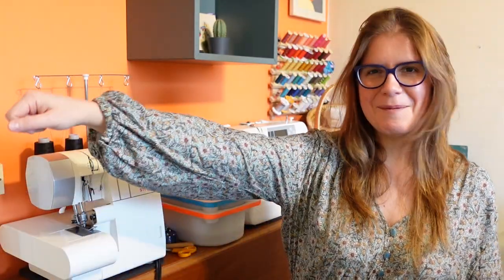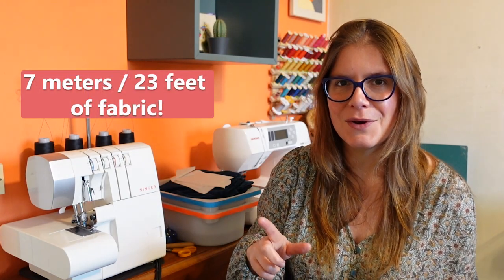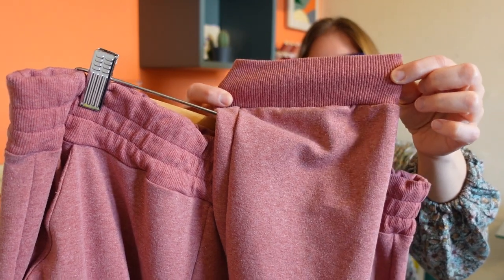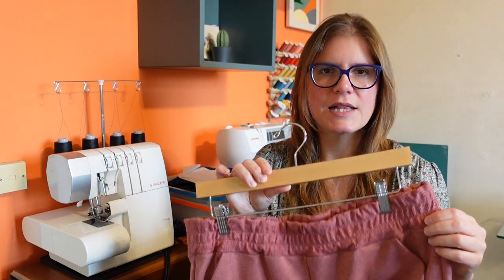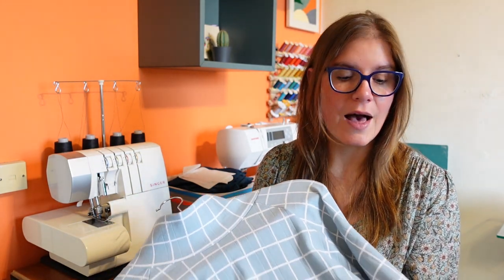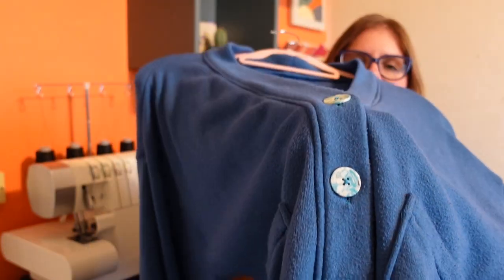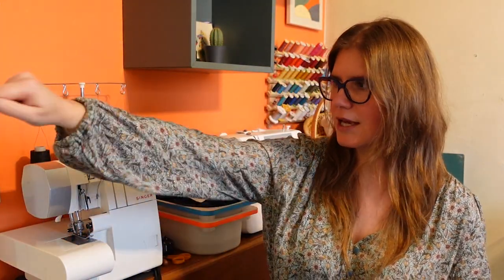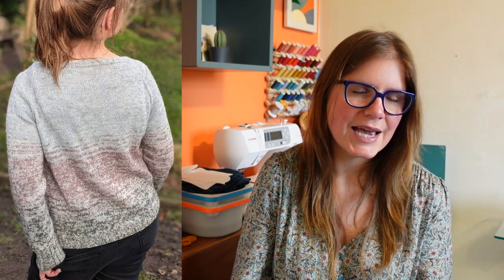January 2023 Bumper Sewing Round Up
This is a run through of everything I made in January. It was a bumper month of makes. If you prefer to skip ahead to particular makes, you can use the chapters below:

0:00 intro
0:57 nicks dress
14:53 stella joggers
17:30 breckenridge henley
24:01 toaster sweater 1
29:27 marlo sweater
35:13 murcot puffer vest
43:00 I'm so basic socks
45:17 suzie sweater
50:21 wips

Sewing Patterns and Fabrics used:

Nicks Dress by Closet Core in Zara ex-designer viscose twill from Sew Me Sunshine
(available from a 31" - 60" bust)

Stella Joggers from the Tilly and the Buttons 'Stretch' book in cotton french terry from Sew Me Sunshine
(available from a 33" - 47" hip)

Breckenridge Henley by Love Notions in cotton waffle knit from Sew Me Sunshine
(available from a 33" - 61.5" bust)

Toaster Sweater 1 by Sew House Seven in fleece backed cotton sweatshirting from Like Sew Amazing
(available from a 31" - 61.5" bust)

Marlo Sweater by True Bias in soft knit from Sew Me Sunshine
(available from a 32" - 57.5" bust)

Murcot Puffer Vest from the Cashmerette Club in washed cotton from Sew Me Sunshine
(available from a 33" - 62" bust)

- I'm So Basic Socks by Summer Lee Design Co in 85% Merino, 15% Nylon blend 4 ply from Made by Penguins

Suzie Sweater by Along Avec Anna in Isager alpaca wools (forest, sky and light blue), held double with the Isager ice blue highland wool from Loop London.
(available from a 31.5" - 51" bust)

WIP: Myosotis Dress by Deer and Doe with sleeves from the Byrdie Button Up by Pattern Scout in stretch needlecord from Sew Me Sunshine.